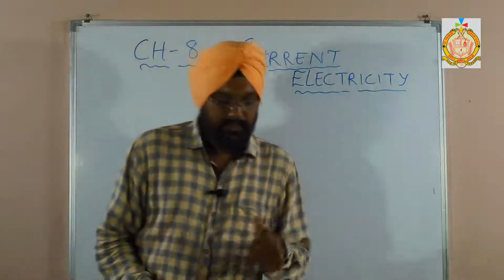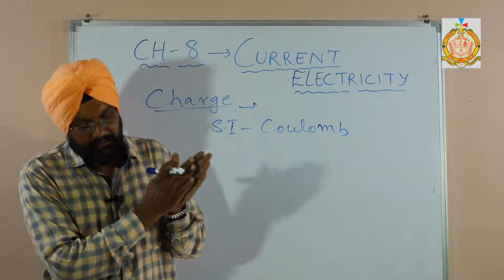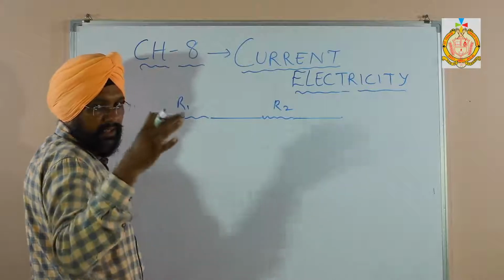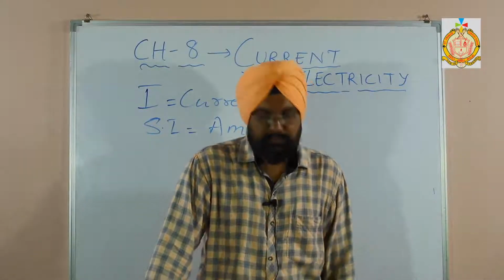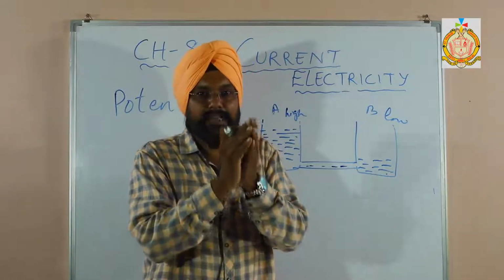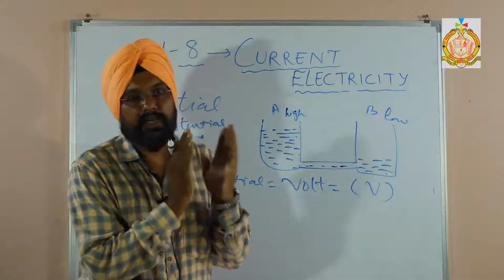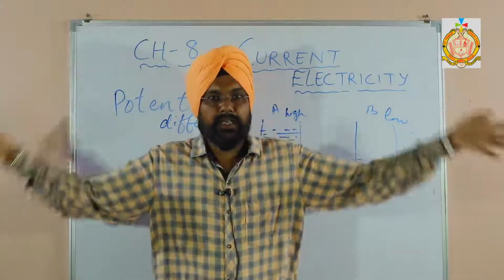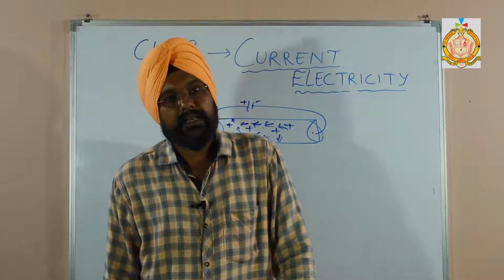Class 10 / Second Semester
Physics (Chapter 8 Part 1A)